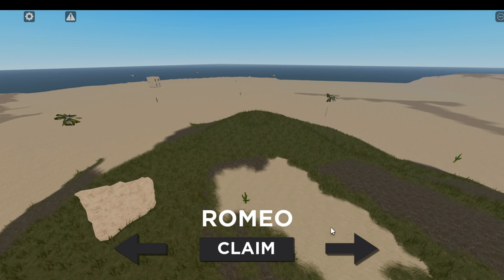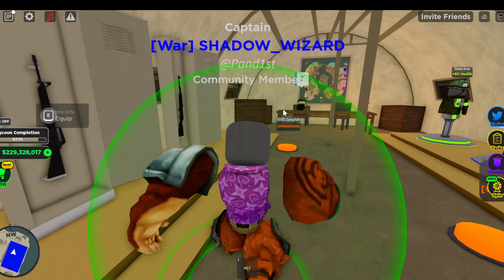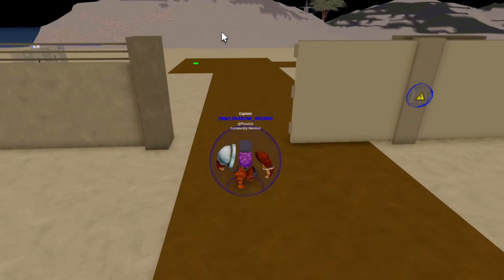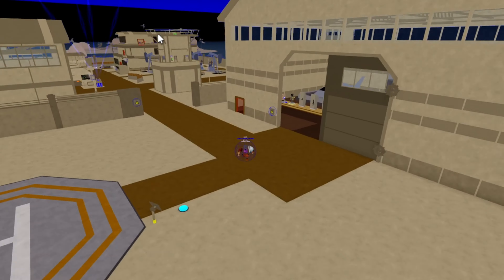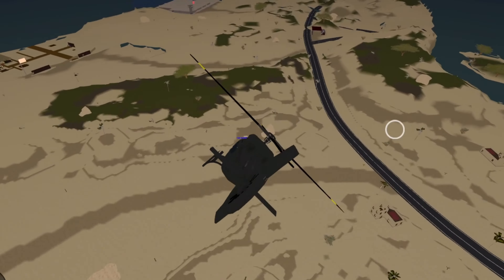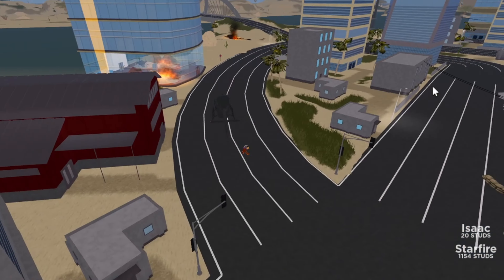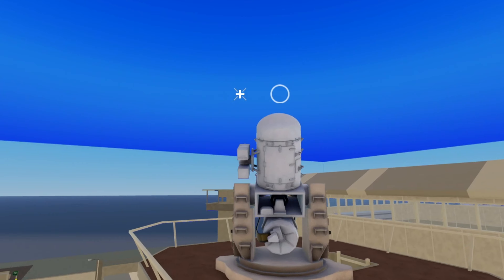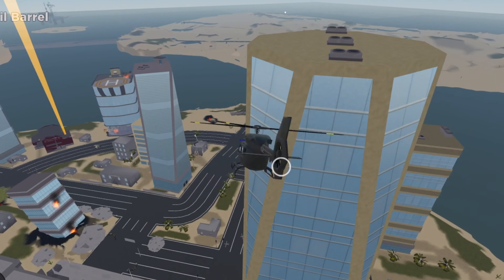New War Tycoon Update (roblox)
i hope you like video